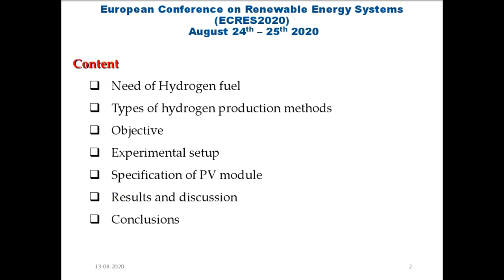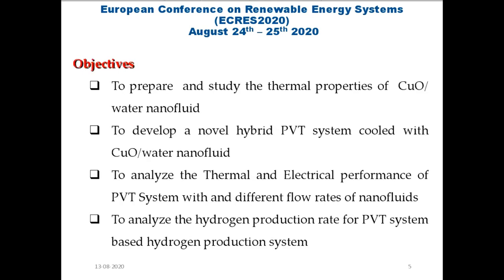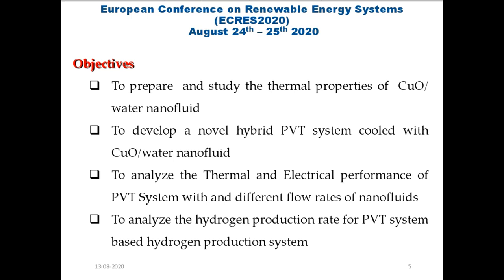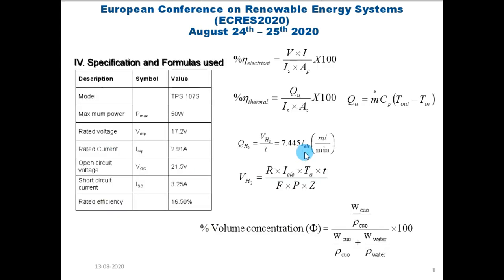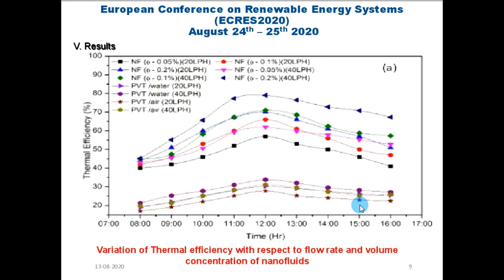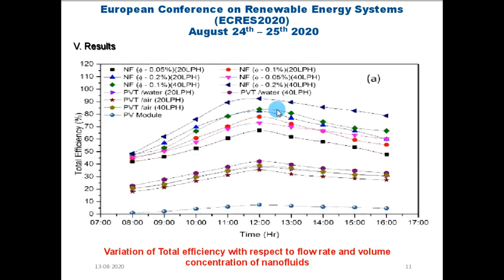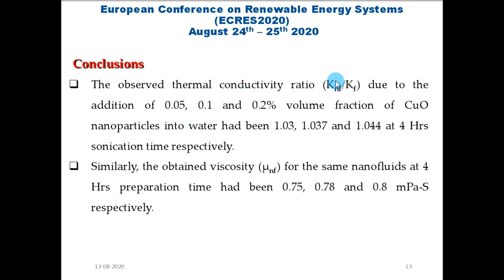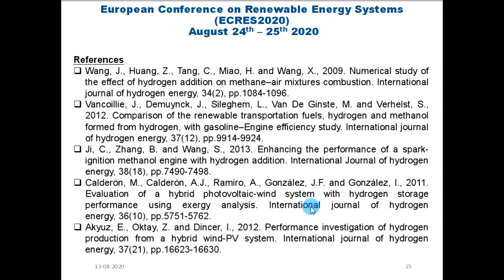ID-232 Experimental studies of novel hydrogen production system integrated with nanofluid based PVT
by the support of Dr. Hasan Koten